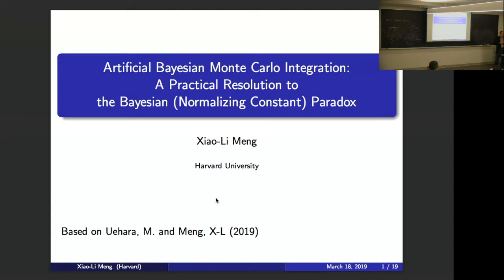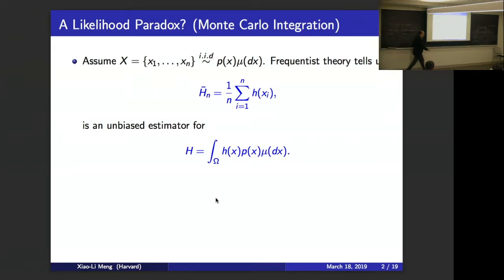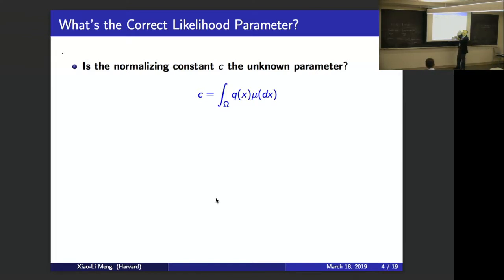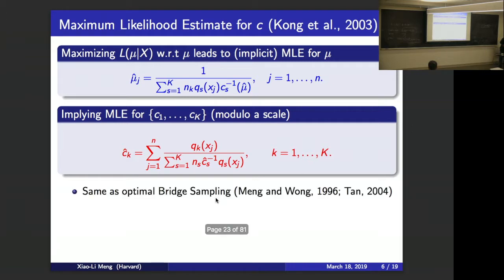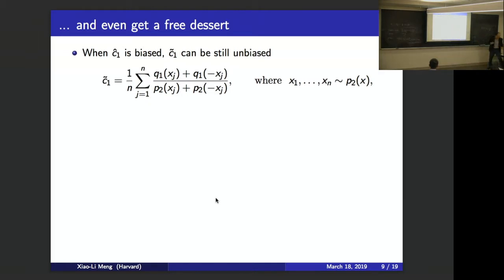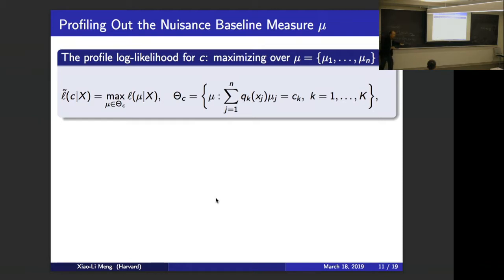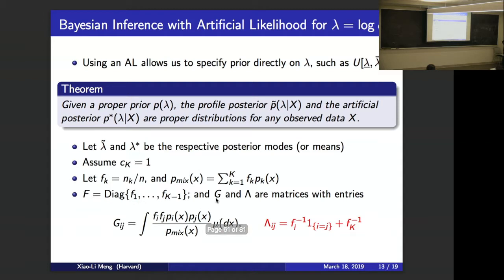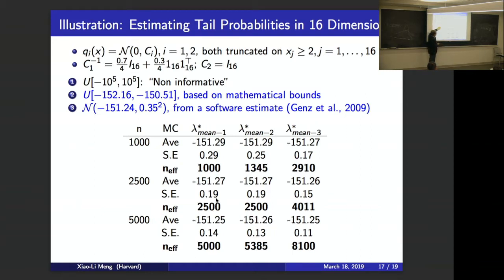Xiao-Li Meng | Artificial Bayesian Monte Carlo Integration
Speaker: Xiao-Li Meng, Harvard

Title: Artificial Bayesian Monte Carlo Integration: A Practical Resolution to the Bayesian (Normalizing Constant) Paradox

Abstract: Advances in Markov chain Monte Carlo in the past 30 years have made Bayesian analysis a routine practice. However, there is virtually no practice of performing Monte Carlo integration from the Bayesian perspective; indeed, this problem has earned the “paradox” label in the context of computing normalizing constants (Wasserman, 2013). We first use the modeling-what-we-ignore idea of Kong et al. (2003) to explain that the crux of the paradox is not with the likelihood theory, which is essentially the same as for a standard non-parametric probability/density estimation (Vardi, 1985); though via using group theory, it provides a richer framework for modeling the trade-off between statistical efficiency and computational efficiency. But there is a real Bayesian paradox: Bayesian analysis cannot be applied exactly for solving Bayesian computation, because to perform the exact Bayesian Monte Carlo integration would require more computation than needed to solve the original Monte Carlo problem. We then show that there is a practical resolution to this paradox using the profile likelihood obtained in Kong et al. (2006) and that this approximation is second-order valid asymptotically. We also investigate a more computationally efficient approximation via an artificial likelihood of Geyer (1994). This artificial likelihood approach is only first-order valid, but there is a computationally trivial adjustment to render its second-order validity. We demonstrate empirically the efficiency of these approximated Bayesian estimators, compared to the usual frequentist-based Monte Carlo estimators, such as bridge sampling estimators (Meng and Wong, 1996). [This is a joint work with Masatoshi Uehara.]